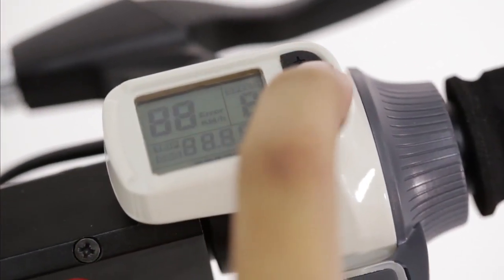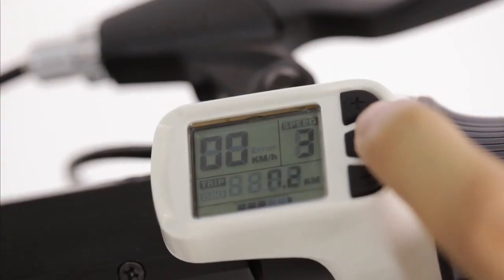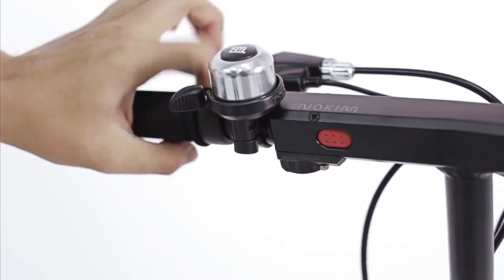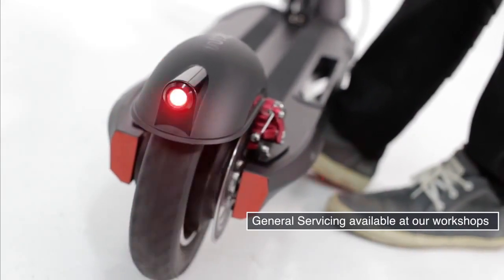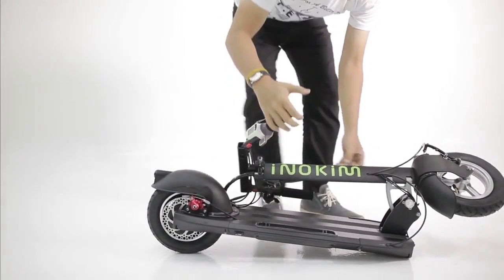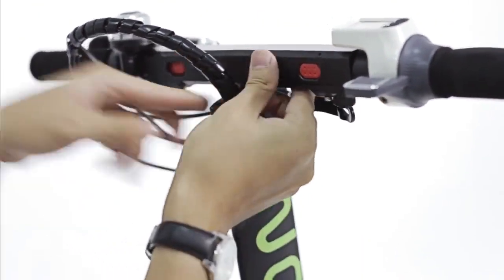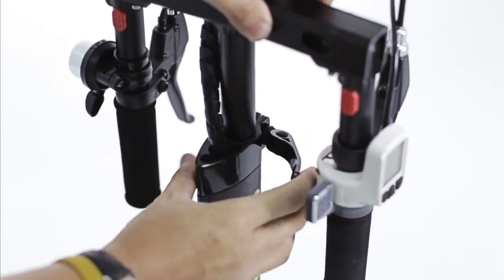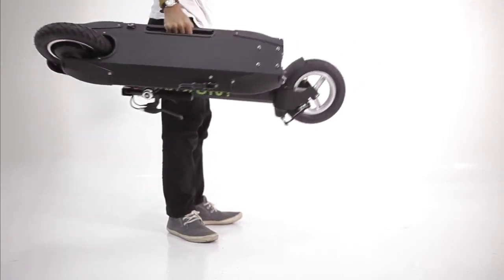[이브이샵] 이노킴 퀵2 가이드 영상입니다.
남녀노소 누구에게나 부담없는 디자인으로 꾸준히 많은 사랑을 받고있는 바로 그제품! 이노킴 퀵2 제품 가이드 영상입니다.

국내 유일 이노킴 / 아이맥스 / 킹송 총판 !이브이샵!